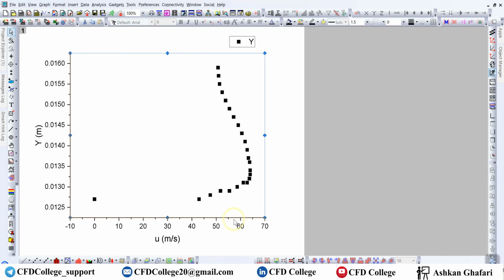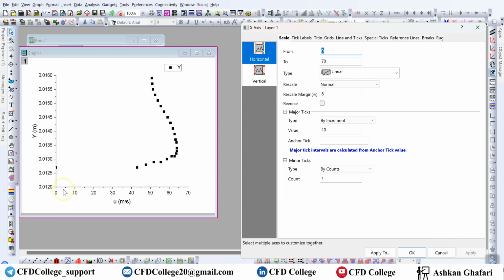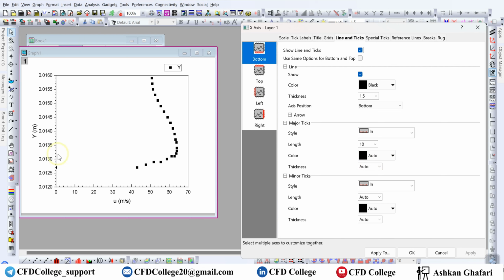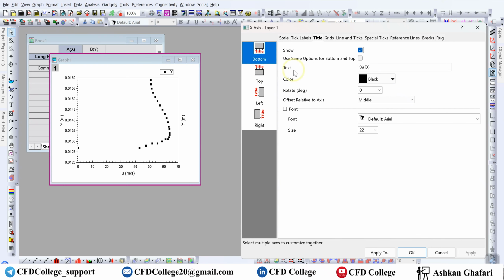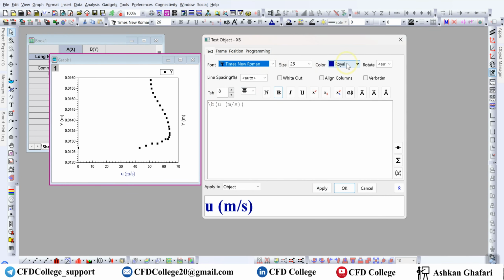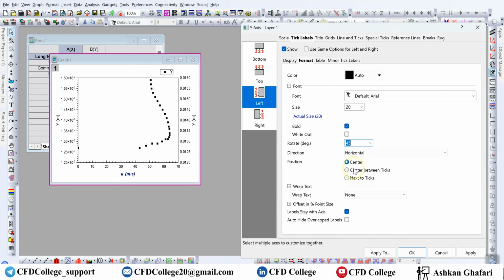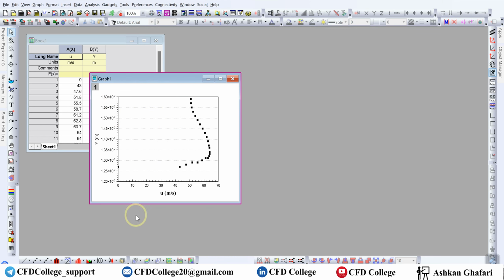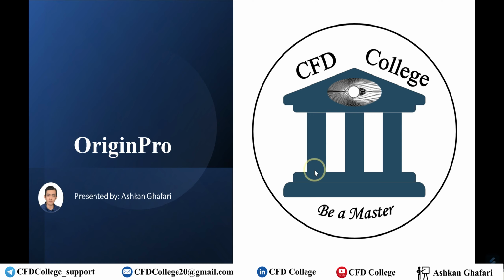How to plot a scatter graph? | How to modify a graph in originpro? | OriginPro Tutorial 2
🔔 In this video: Join me for Session 2 of our OriginPro course, where we'll master the art of plotting scatter graphs and customizing them for optimal presentation. Whether you're a beginner or looking to refine your skills, this tutorial will get you up to speed on creating and modifying scatter plots using OriginPro.

📌 What You'll Learn:

*Plotting Basics – Step-by-step guide on how to plot a scatter graph in OriginPro.
*Customization Techniques – Learn how to modify and enhance the appearance of your graph.
*Best Practices – Tips for making your graphs more informative and visually appealing.

Whether you're new to OriginPro or looking to sharpen your skills, this session is designed to help you create clear and informative scatter graphs that effectively communicate your data.

📊 OriginPro is a powerful tool widely used in engineering, scientific research, and data analysis. Mastering its capabilities will significantly enhance your ability to visualize complex datasets and present your findings convincingly.

💬 Comment Section: Have questions or need further clarification? We're here to help you succeed in your journey.